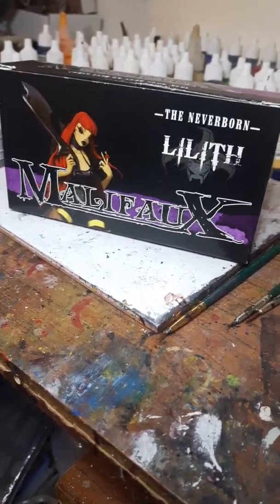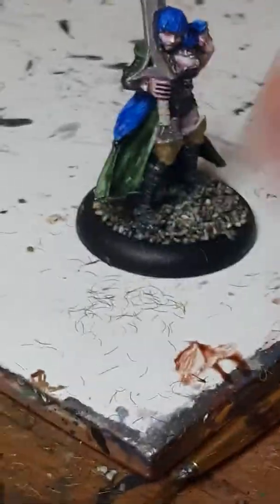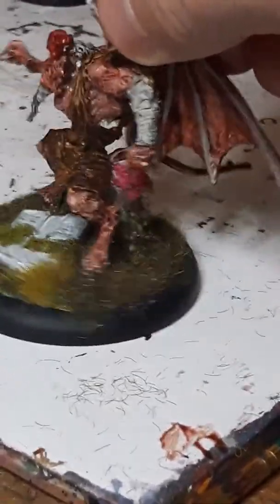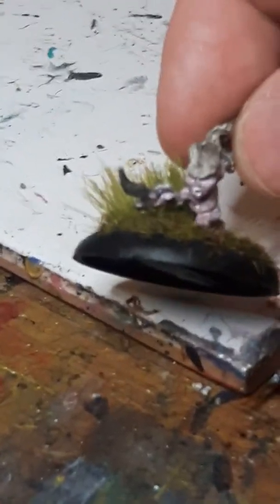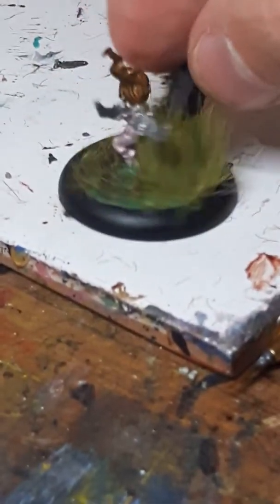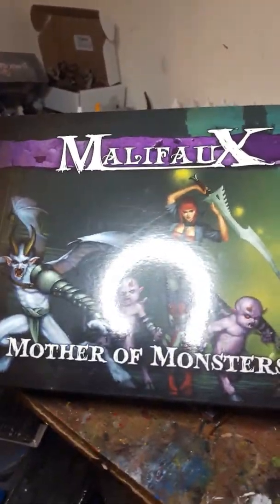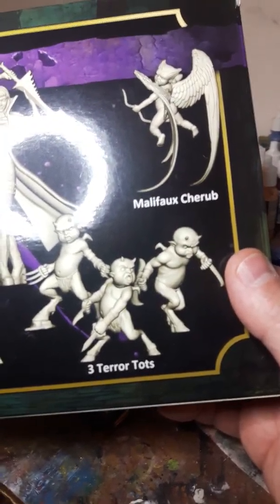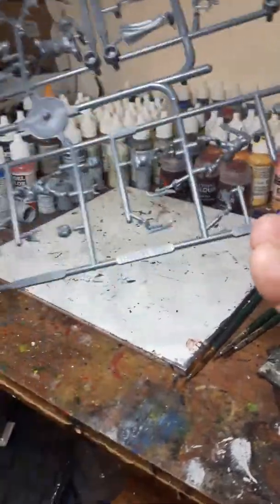Just a little bit of my mailfaux work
JJust a little bit of painting